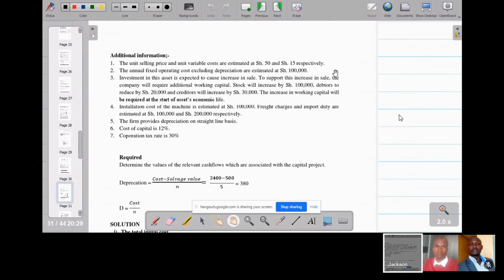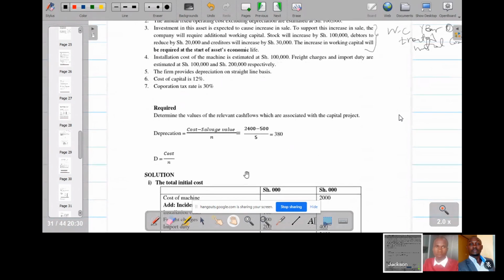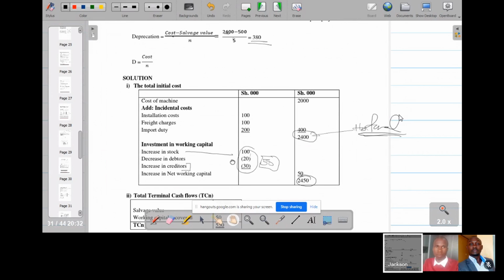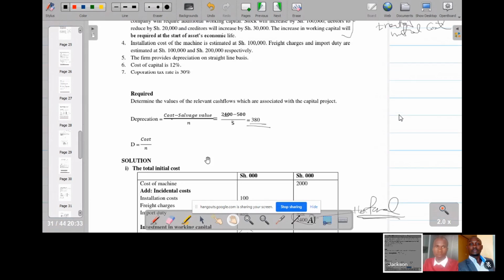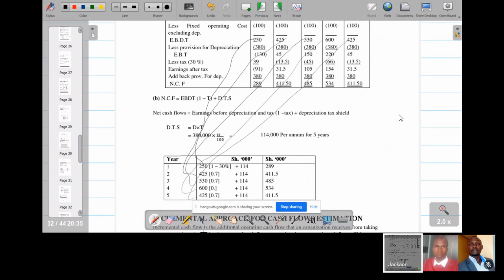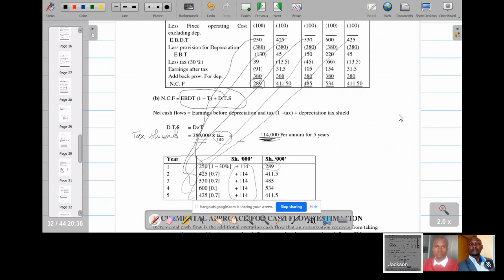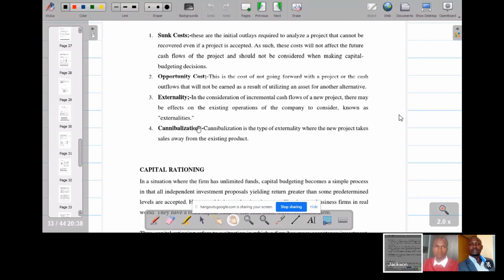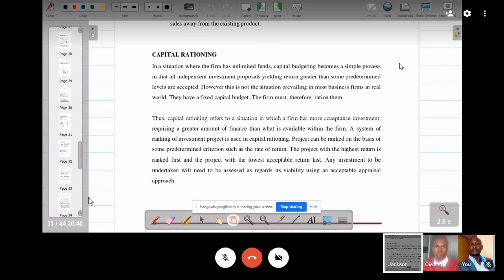CPA: Financial Management-Cash flow for investment 2